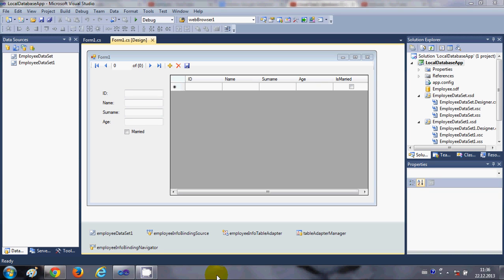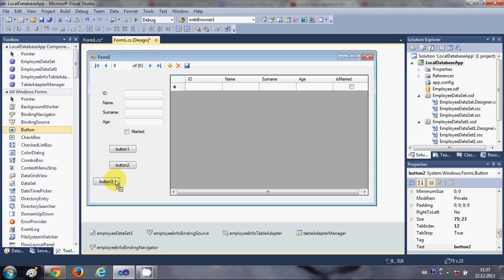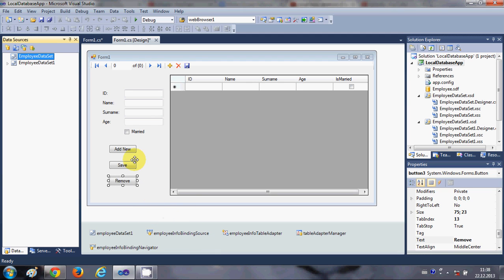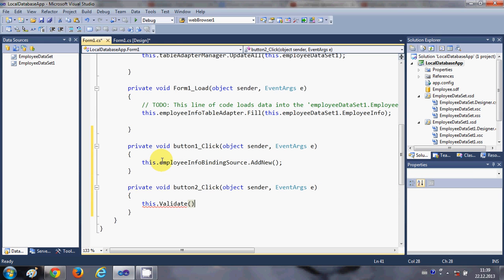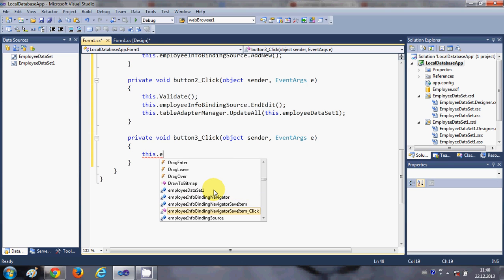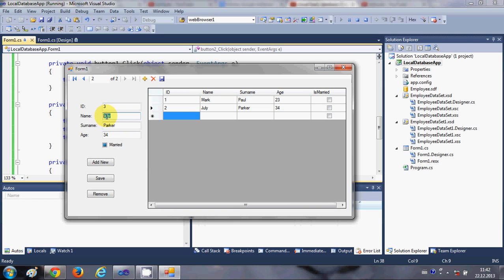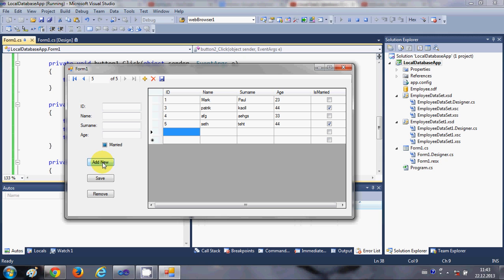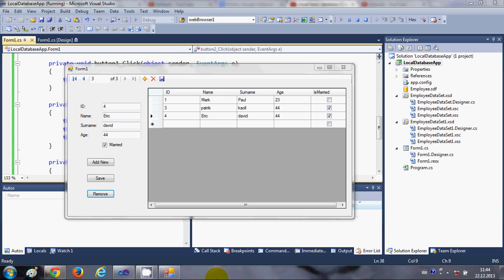C# SQL Database Tutorial 2: Add New ,Remove ,Save Data in Local Database using C#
Saving Data to Database. How to insert data.

How to Add, save & retrieve data in SQL Server using C#
Help cant save data to sql database in c#
How to: Insert New Records into a Database
Database Access with Visual C#.NET
sql server - Insert Data into database in C#
How to insert Data to Ms SQL server 2008 using C#.net
.net - C# insert data into SQL table
Using Visual C# and SQL cannot insert data into table..‎
c# import data from text file into sql databse line by line‎
store xml in SQL Server 2008 from C#‎
Using SQL in C# - Cannot insert data into SQL table
visual C# - Could not Insert the data using VC# in MYSQl
Add, save & retrieve data in SQL
insert data in sql 2005 from excel file through c# asp.net‎
insert data into SQL table from pre filled boxes in C# 4.0‎
insert into database unsing ado.net and C#‎
Insert DateTime into SQL Server using C#‎
Searches related to c# insert data into sql
c# insert data into sql table
c# insert data into sql server
inserting data into sql table
insert query
sql insert statement from another table